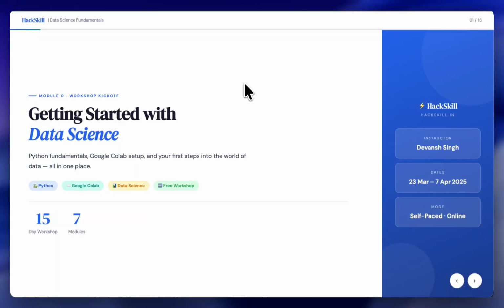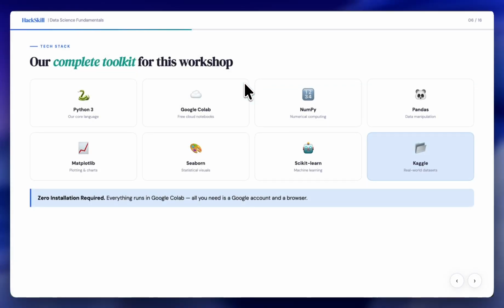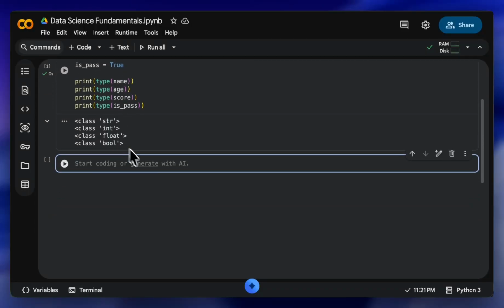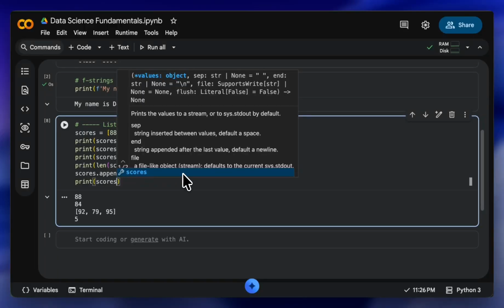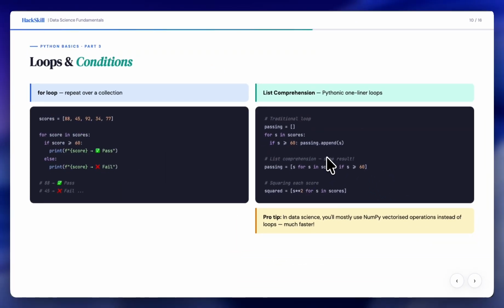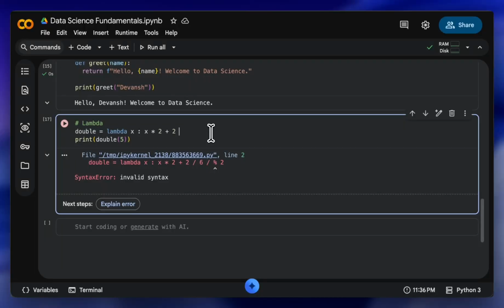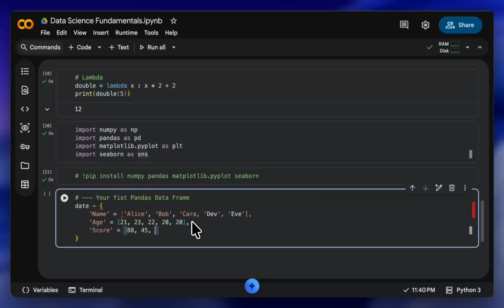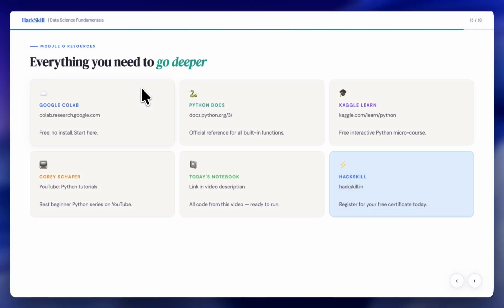Data Science Fundamentals: Module 0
This is the first module of the Data Science Fundamentals workshop by HackSkill. In this session, we set up the foundation required for the rest of the series by introducing the tools, workflow, and core Python concepts you’ll need to follow along smoothly.

The module begins with a brief overview of what data science is and how it is applied in real-world scenarios. You’ll understand what you can expect to build by the end of this workshop and how each module contributes to that goal.

We then move into Google Colab, which will be the primary environment used throughout the workshop. You’ll learn how to create and run notebooks, understand the difference between code and text cells, and execute your first Python program directly in the cloud without any local setup.

A quick Python refresher is included to ensure everyone is on the same page. This covers variables, lists, basic operations, loops, and functions — focusing only on what is essential for data science workflows.

Finally, we introduce the core libraries used throughout the series:
NumPy for numerical computing, Pandas for data handling, Matplotlib and Seaborn for visualization. You’ll import and verify these libraries, preparing your environment for upcoming modules.

P.S.: Check out pinned comments for the external links.
By the end of this module, you will:

* Be comfortable using Google Colab for coding
* Understand the basic structure of a data science notebook
* Recall essential Python concepts required for data analysis
* Set up and import the main data science libraries

This module is designed to be concise and practical, ensuring you are fully prepared before moving into NumPy in the next session.

Next: Module 1 — NumPy: Numerical Computing in Python